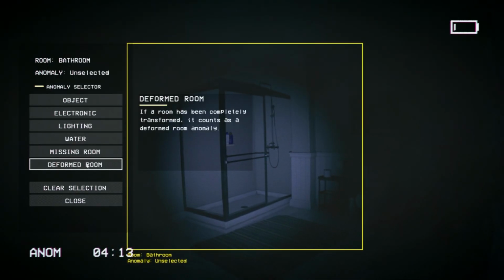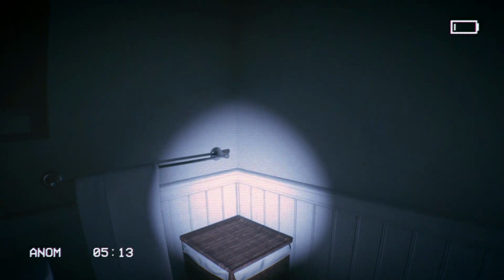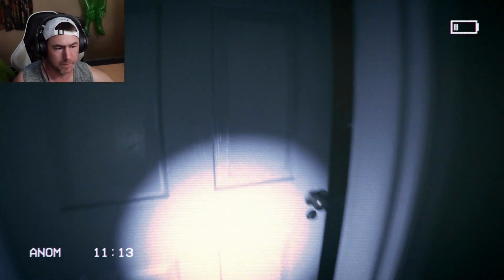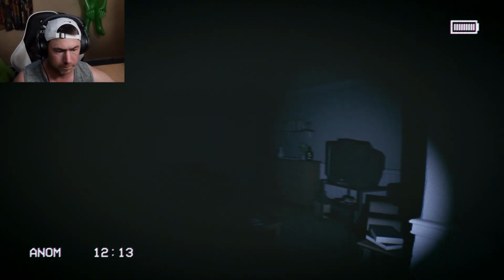A Terrifying Anomaly is Lurking in this FREE ROAMING GAME....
A free roaming anomaly game where odd things are lurking around stopping you from getting out of this loop in your home. can you escape?